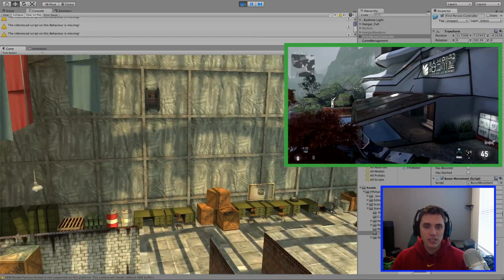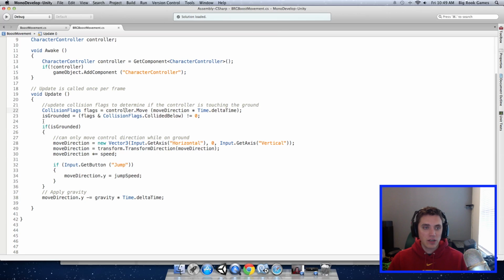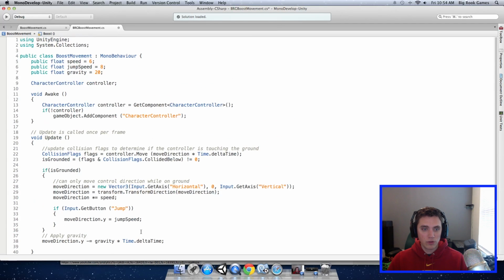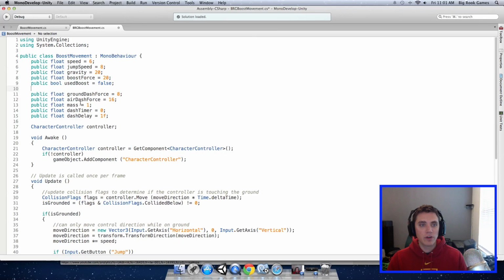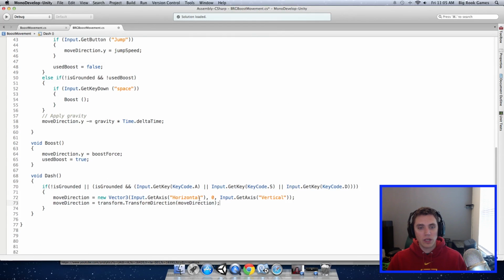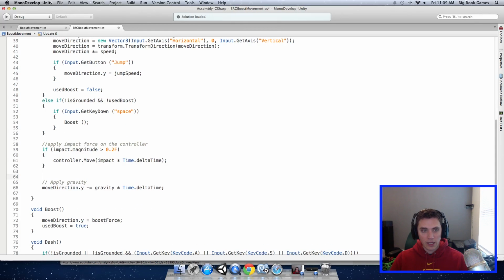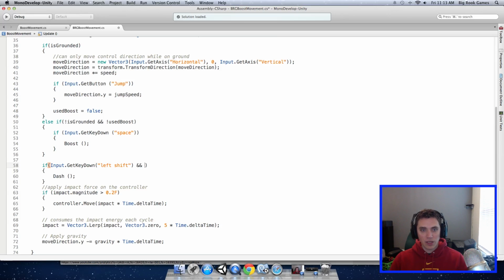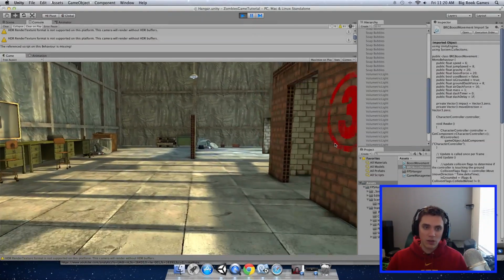UNITY 3D Advanced Warfare Exo Movements Tutorial Call of Duty FPS Boost Double Jump Suit